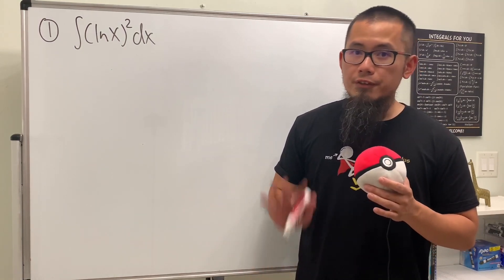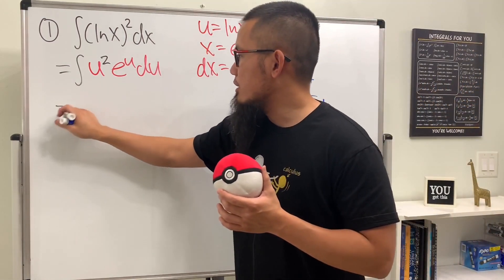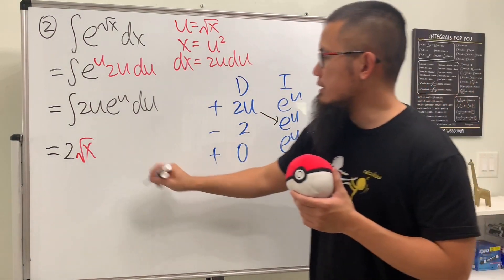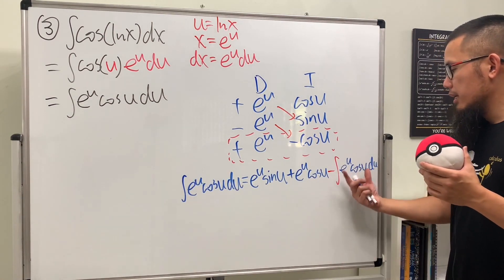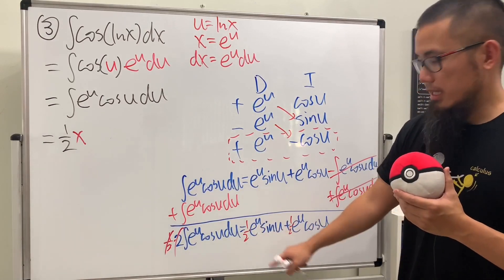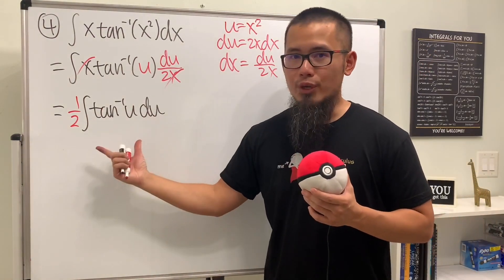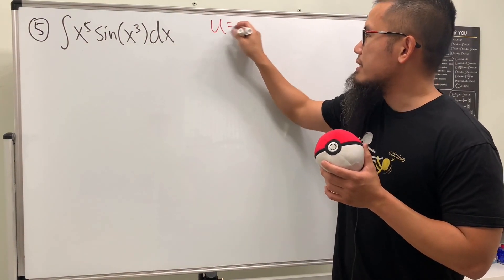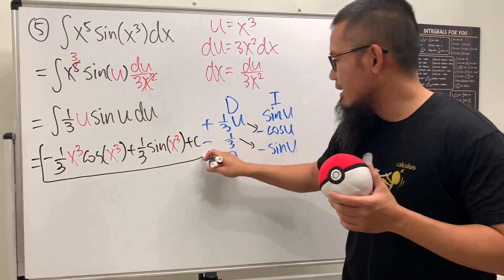Integrals with both u-substitution & the DI method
This calculus tutorial includes 5 calculus 2 integrals with both u-substitution and integration by parts! The examples are integral of (ln(x))^2, integral of x*arctan(x^2), integral of x^5*sin(x^3), integral of cos(ln(x)), and integral of e^sqrt(x).

0:00 how to integrate (ln(x))^2
2:46 how to integrate e^sqrt(x)
4:35 how to integrate cos(ln(x))
8:52 how to integrate x*tan^-1(x^2)
12:25 how to integrate x^5*sin(x^3)